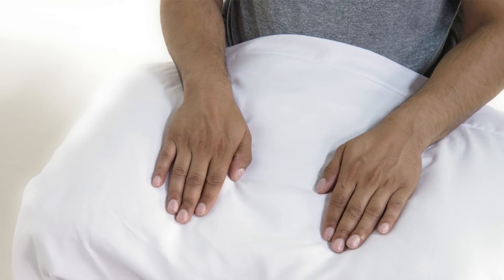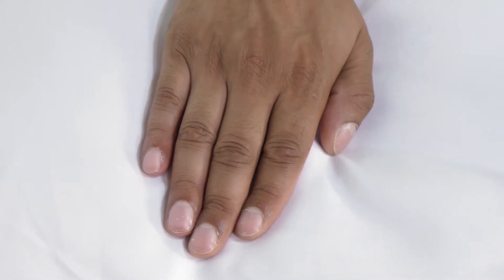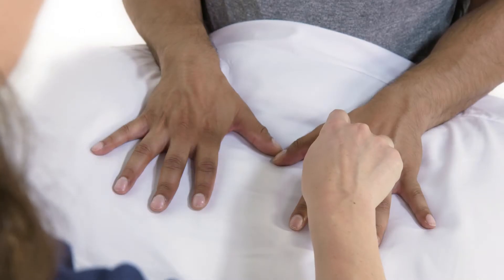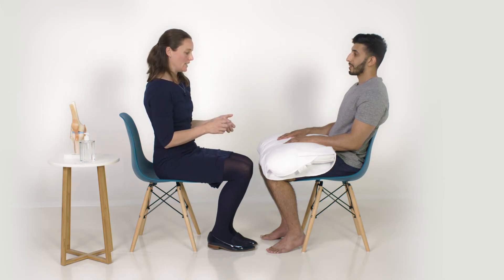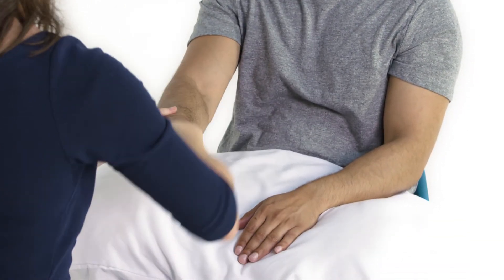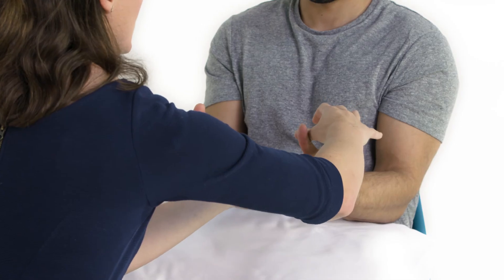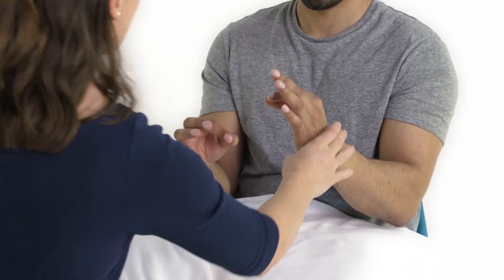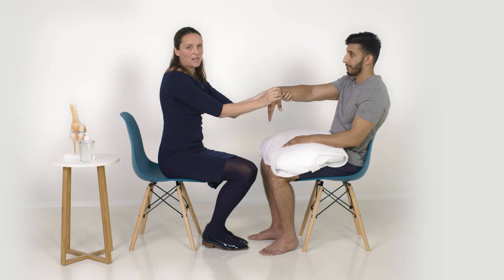Examination of the hands and wrists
Regional examination of the musculoskeletal system (REMS) refers to the more detailed examination that should be carried out once an abnormality has been detected through the history or the screening examination (GALS). This video takes you through how to carry out an examination of the hand and wrist using a look, feel, move, function methodology.